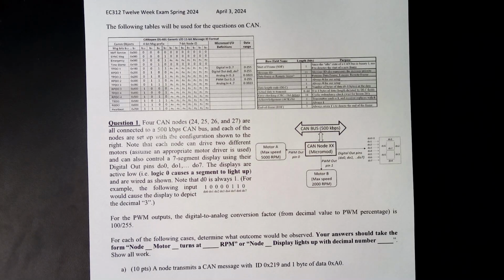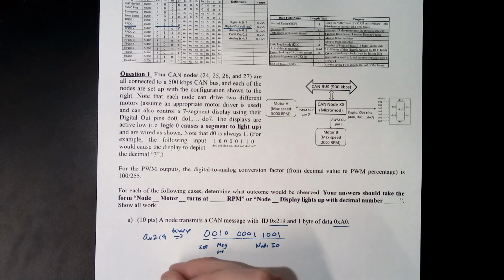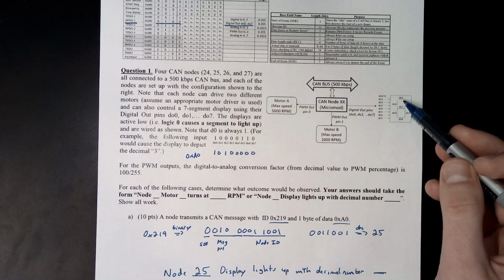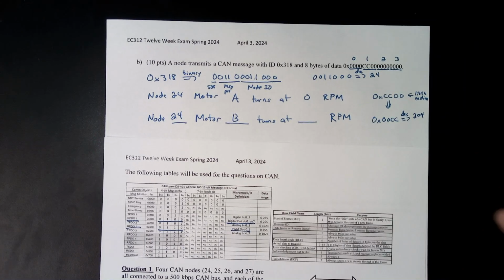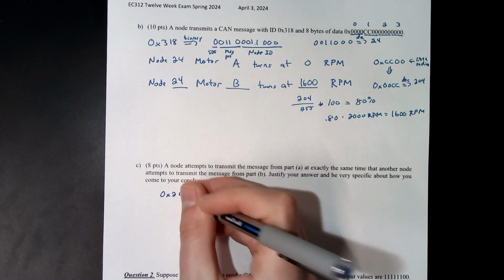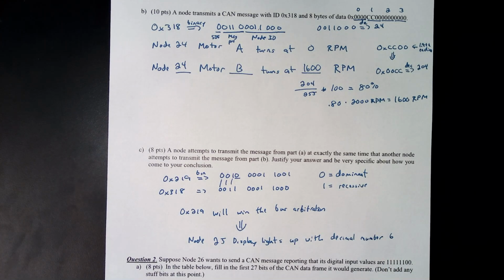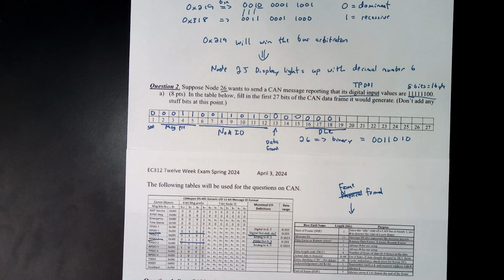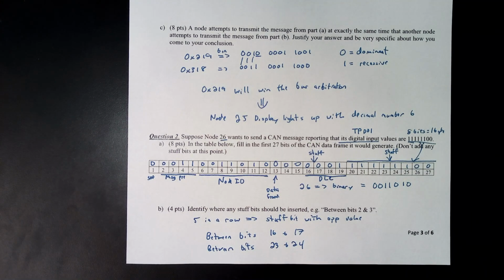EC312 AY24 12Week Q12